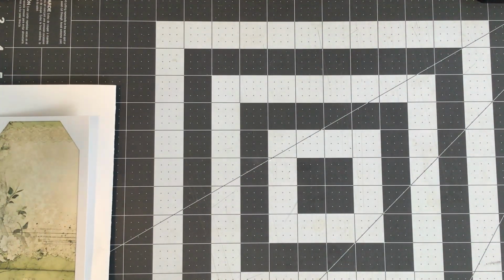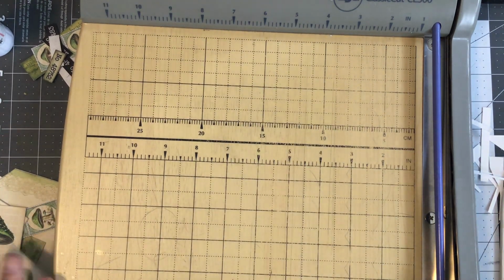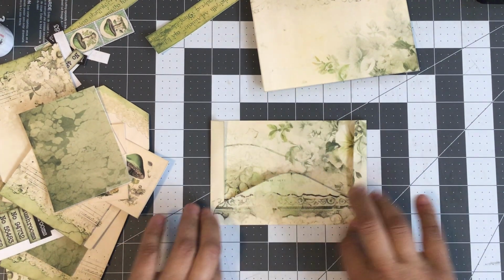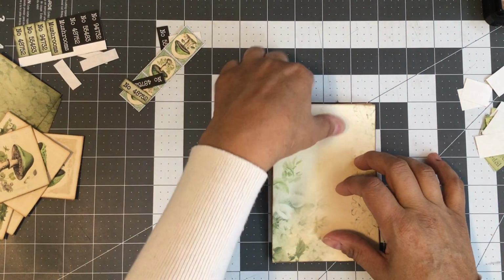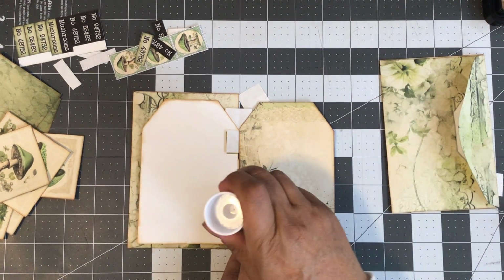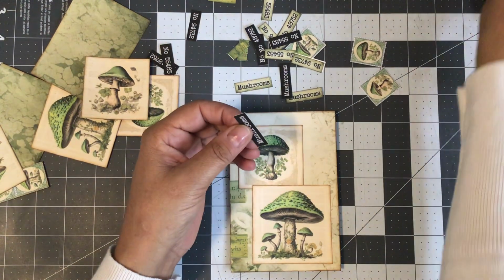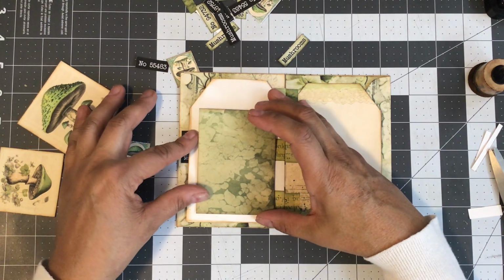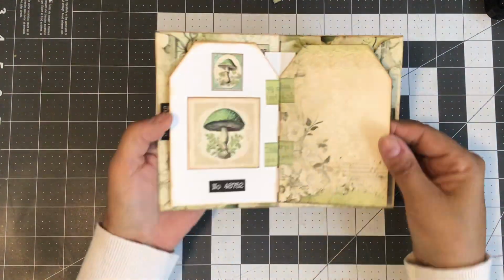Craft. With. Me.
Interested in collaborating? EtsyShares? HappyMail? Swaps, etc?…